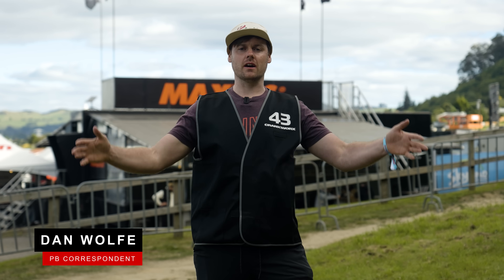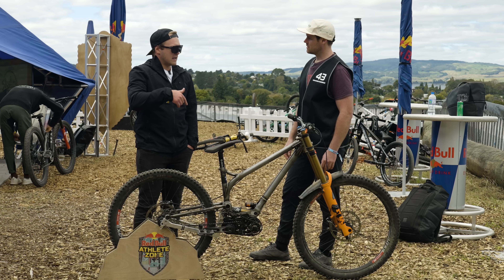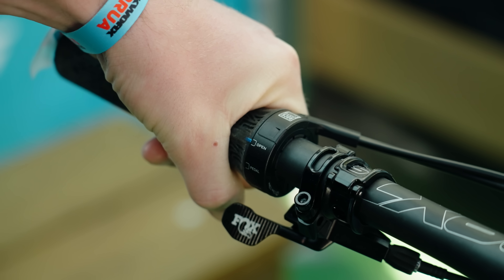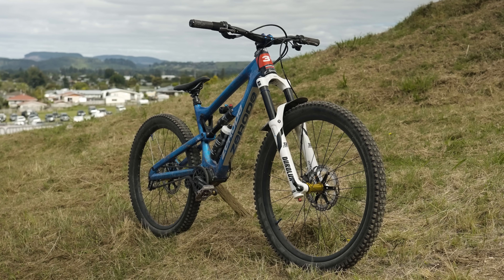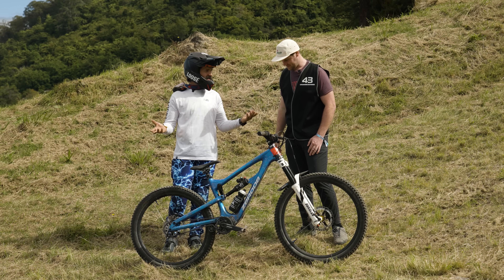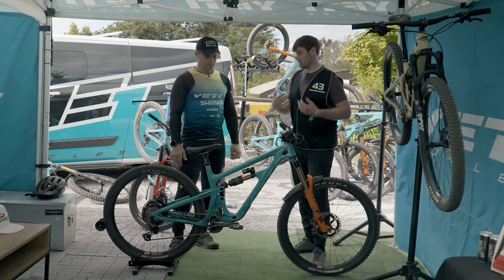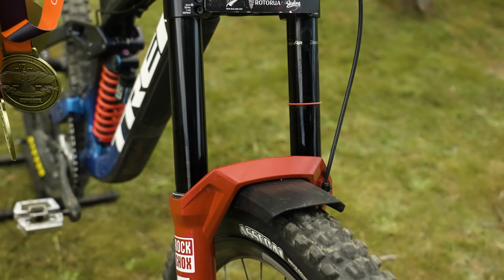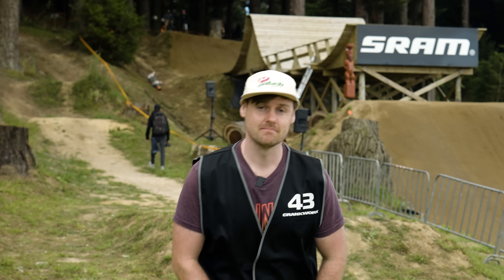5 Custom Race Bikes Built For Mountain Biking in 2024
There are some great bikes rolling around Crankworx Rotorua right now. Come along with Dan Wolfe and take a deeper look into what mountain bikes your favorite racers are aboard.

00:00 - Intro
00:07 - Trinity Gravity
01:58 - Yeti ASR XC
03:09 -  Zerode Taniwha
05:19 - Yeti SB160
06:23 - Trek Session
08:31 - Outro